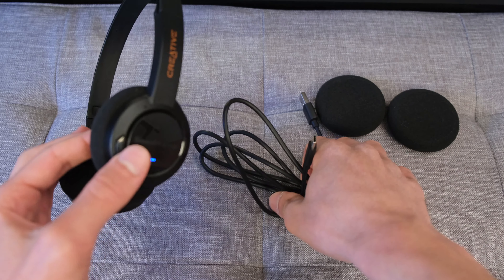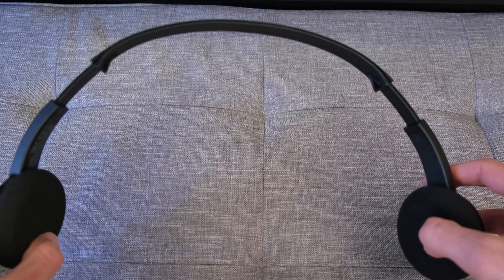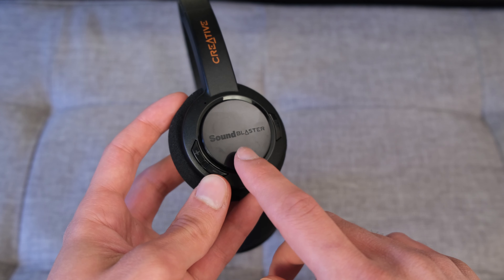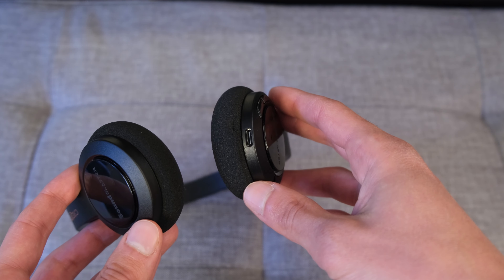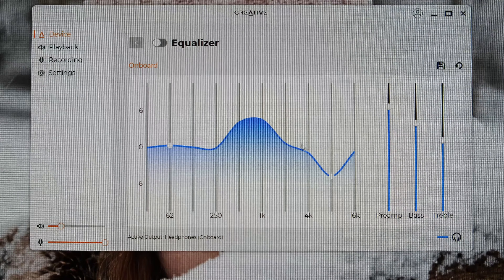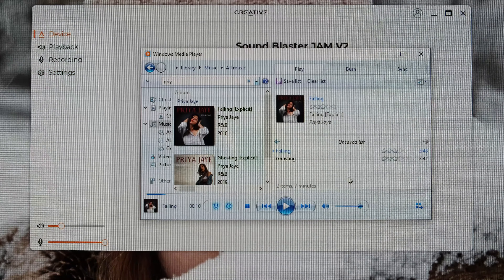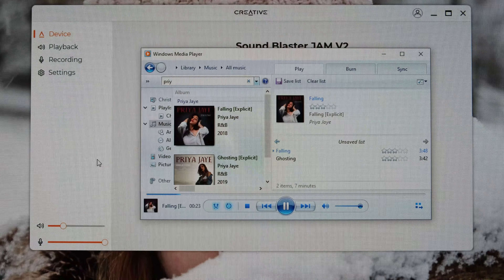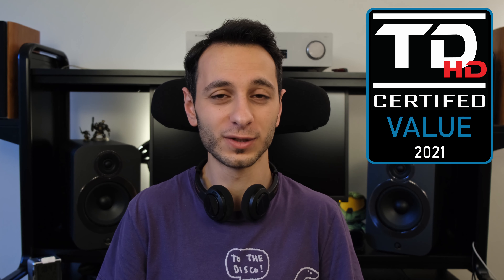Creative Sound Blaster Jam V2 review: Best budget on-ears?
Video timestamps:
-Price: 00:00
-Accessories & design: 00:36
-Controls & battery: 02:11
-Creative desktop app: 03:35
-Recording quality: 06:20
-Connectivity: 06:40
-Sound quality: 07:54
-Verdict: 09:59

-Chris